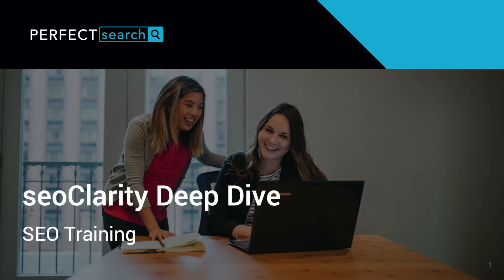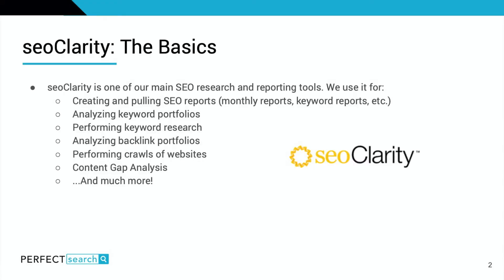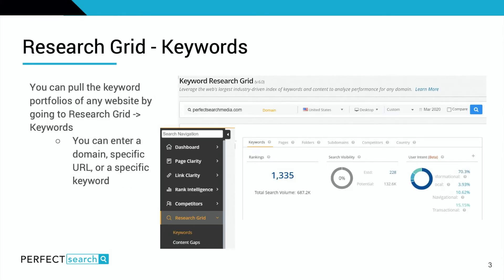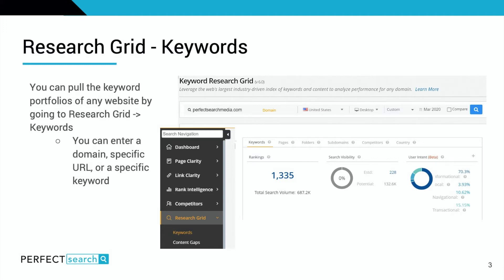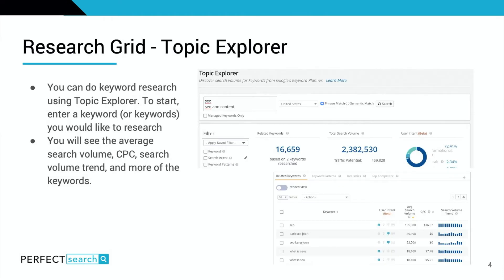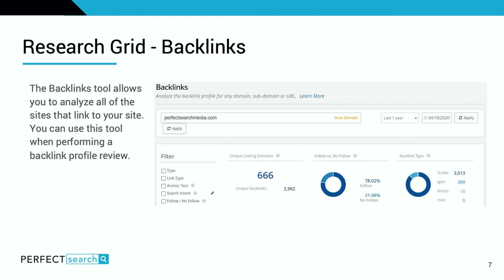seoClarity Tool Training Deep Dive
seoClarity is a powerful SEO tool used to track website traffic, keywords, and overall site performance. This training covers the different tools seoClarity provides, when and how to use the tools, and how to draw meaningful insights from your seoClarity reports.

Find more information about our services and request an audit